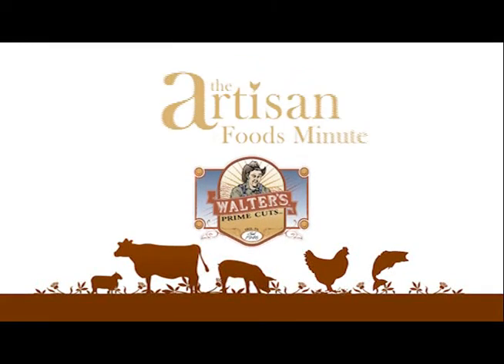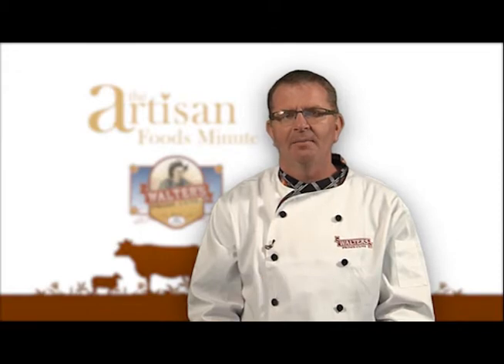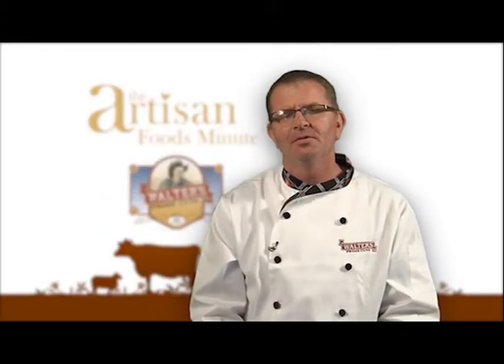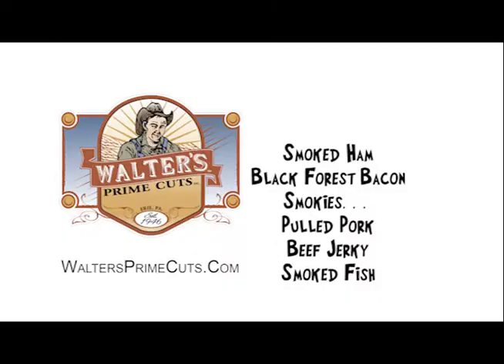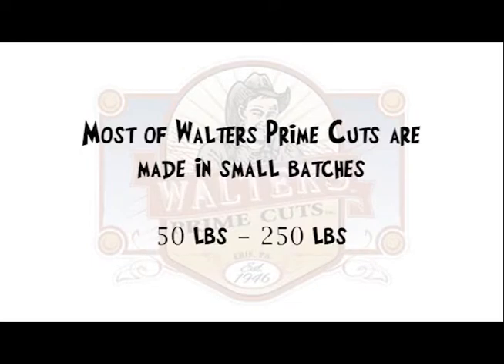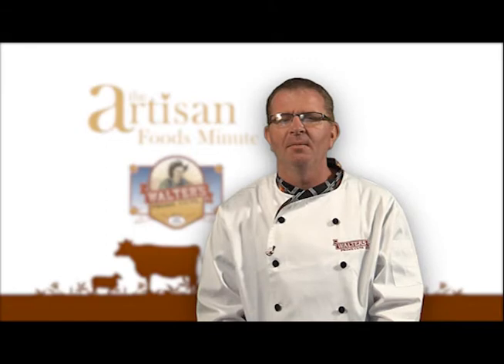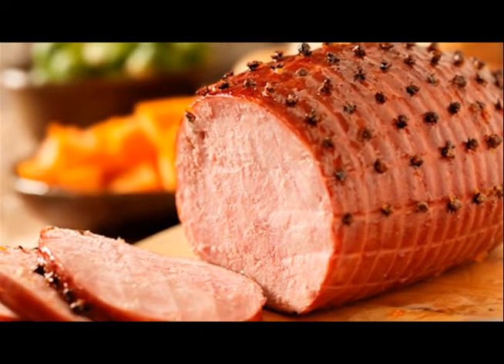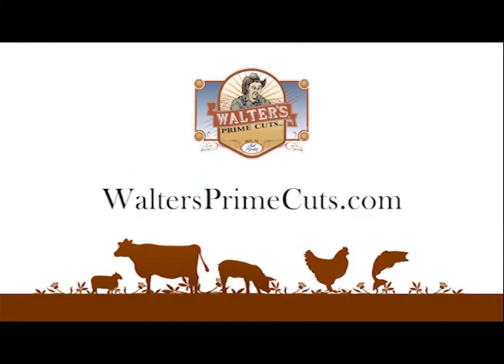Introduction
The Artisan Foods Minute WK1 EP1